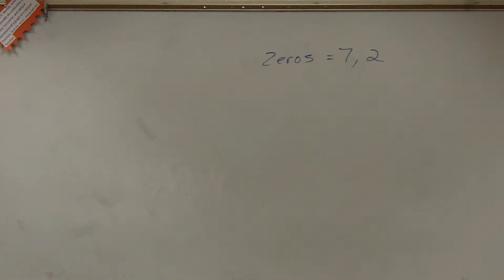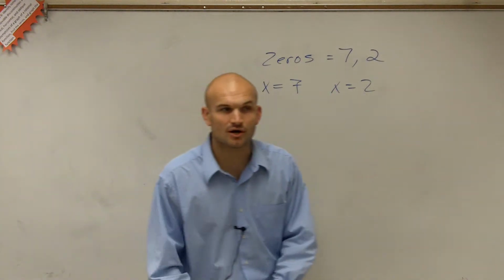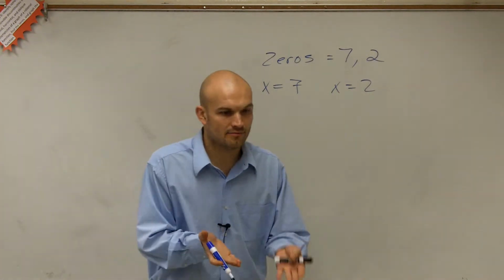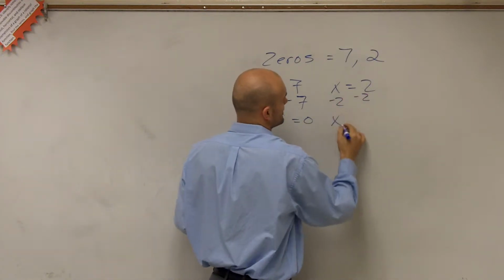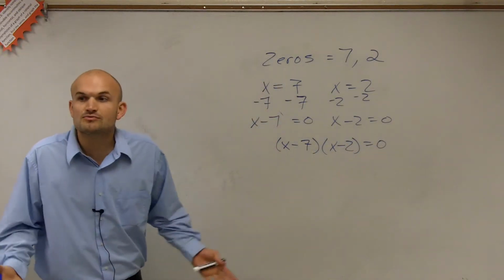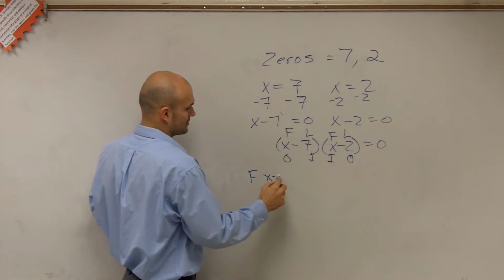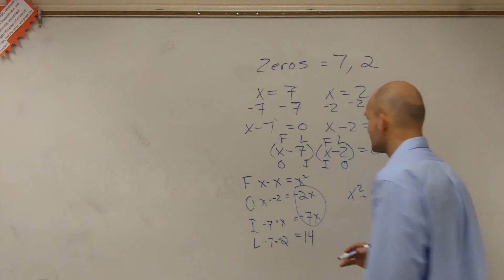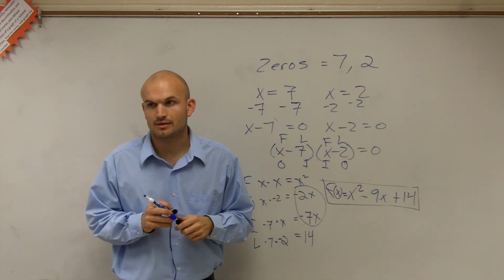Learn to write the polynomial give two real zeros